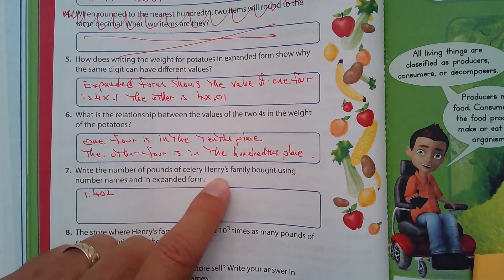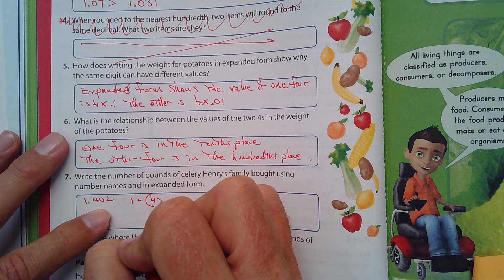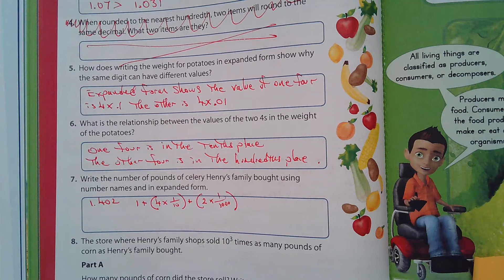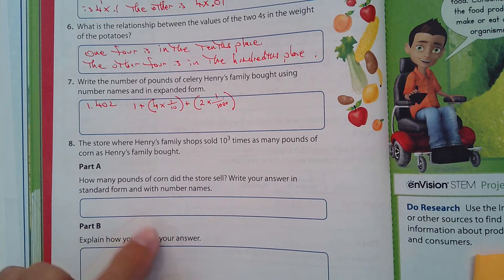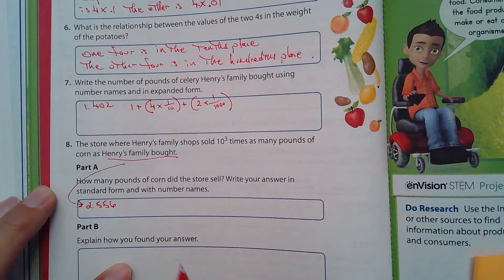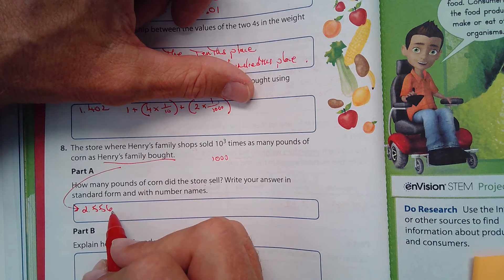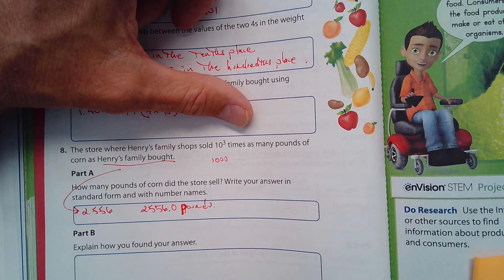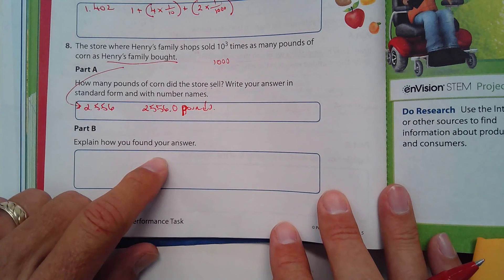5th Grade Class 1 & 2 Envision pgs 39 & 40 Part II